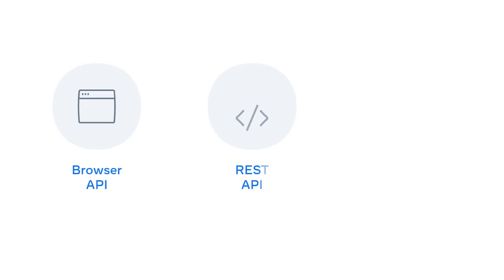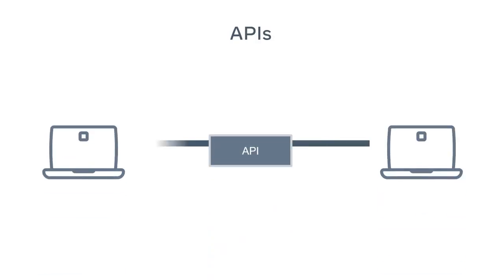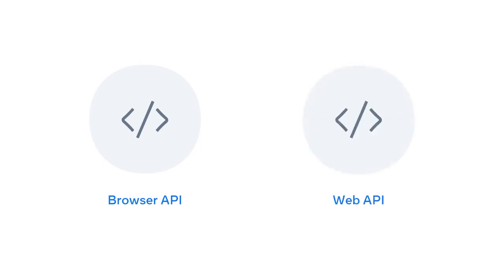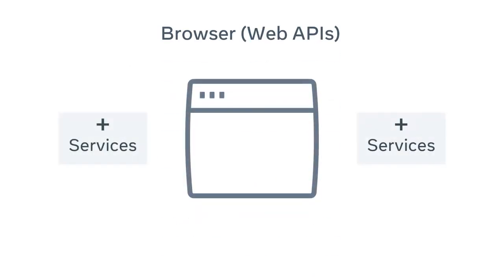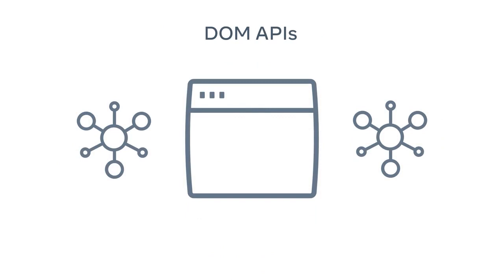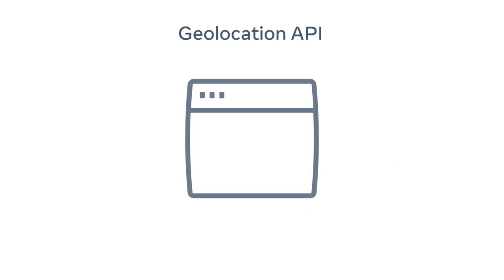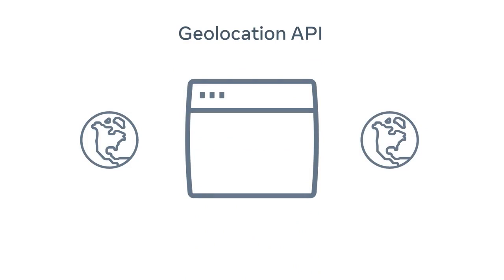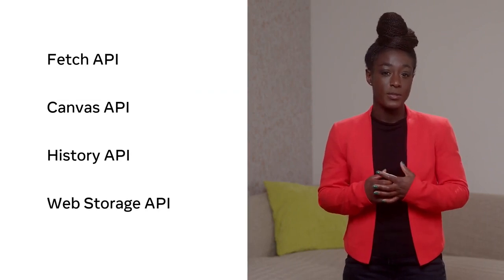APIs and services